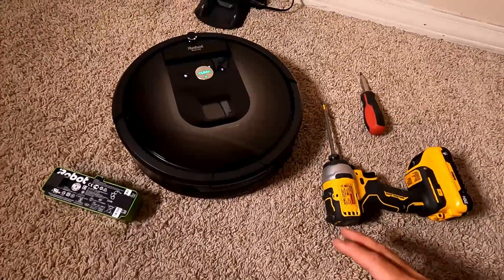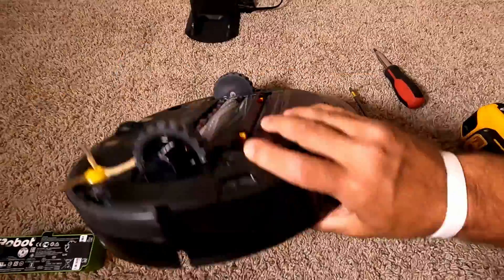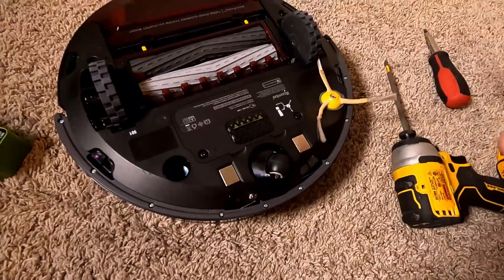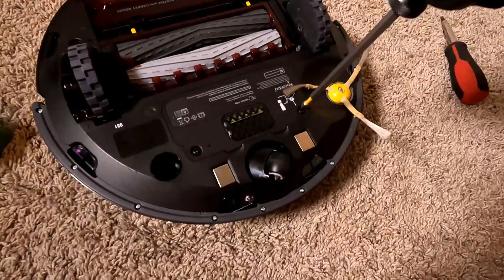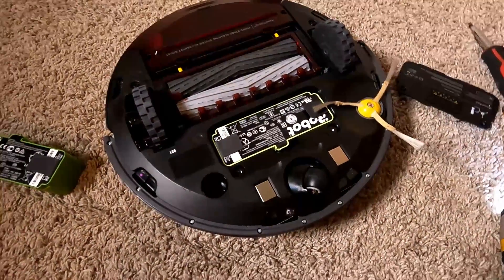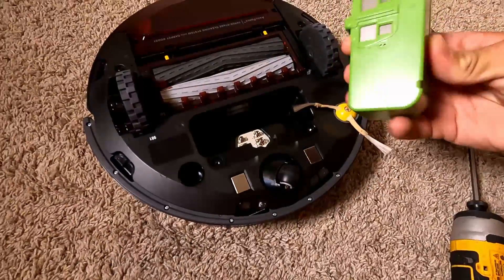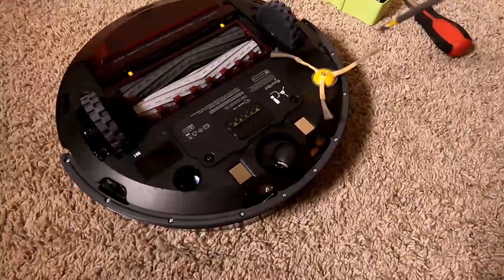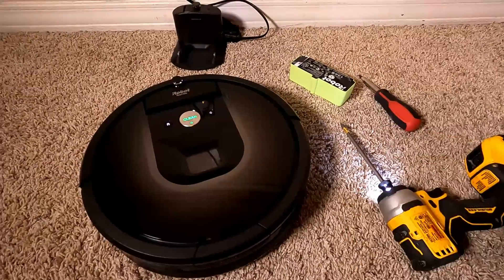How to Replace a Battery in any iRobot Roomba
iRobot Roomba battery

In this video, you will see a tutorial on How to Replace a Battery in any iRobot Roomba. Battery replacement is not hard at all and you can do it yourself.